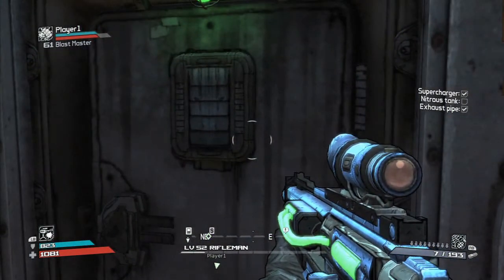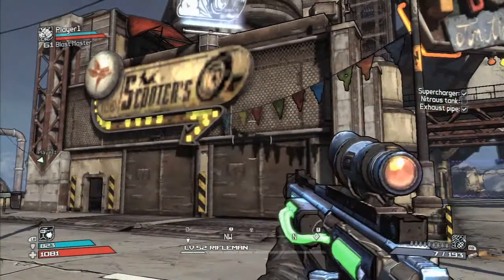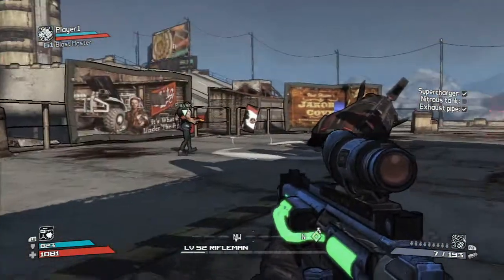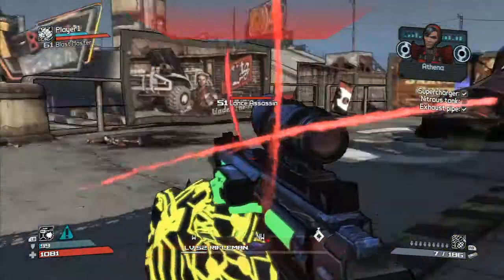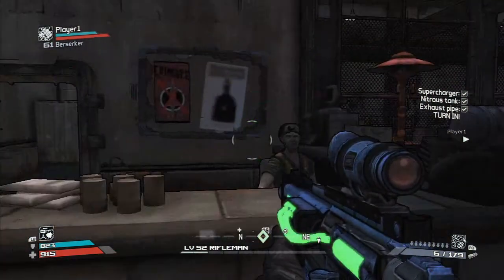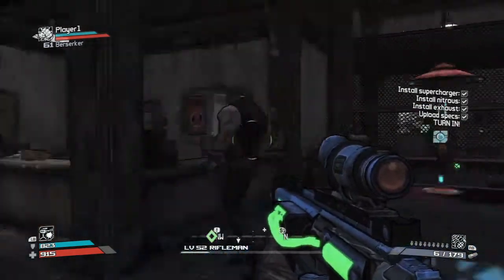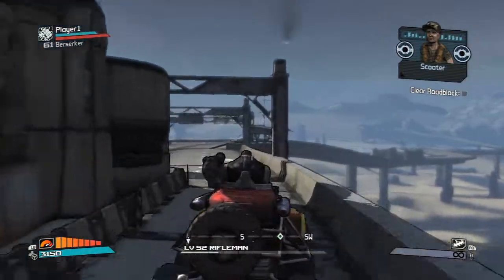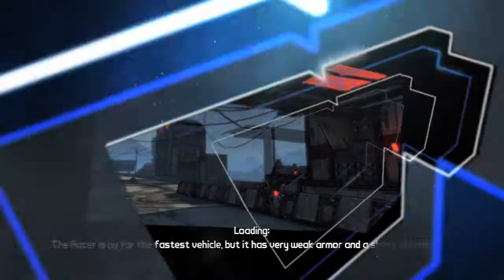borderlands : General Knoxx Part 1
(GT) Part 1 of General Knoxx  gameplay  of Boarderlands